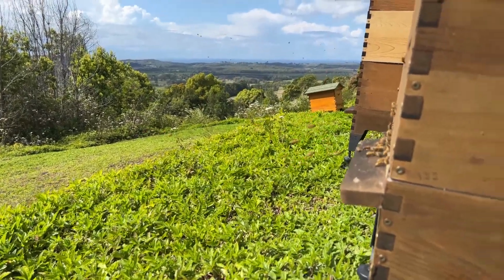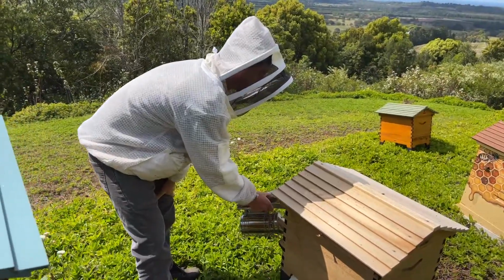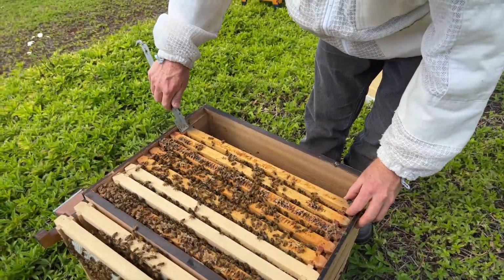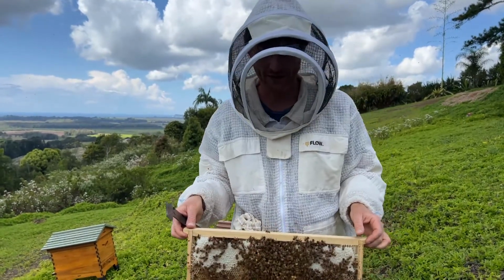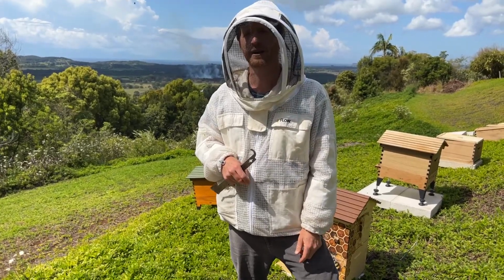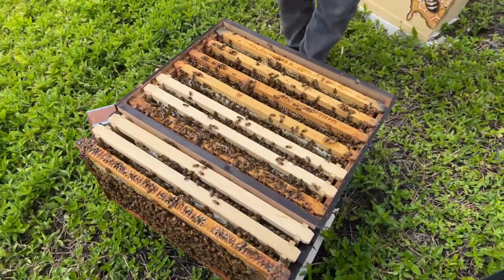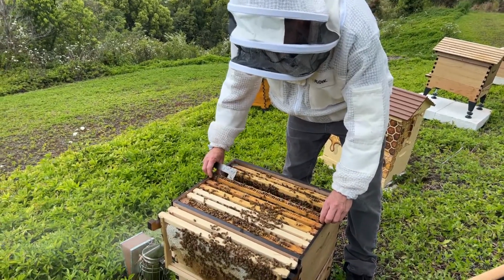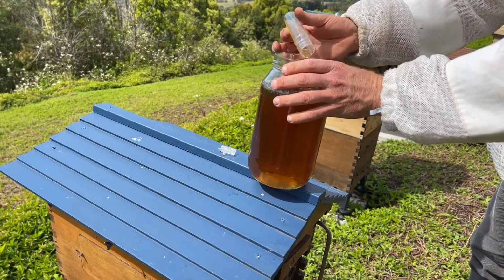New split what to look for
Happy Beekeeping from Flow Hive!